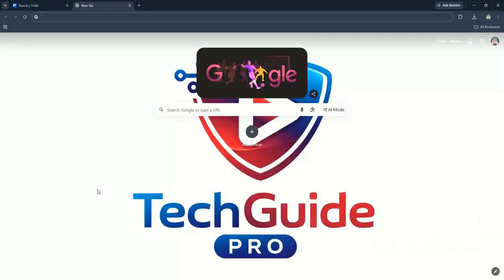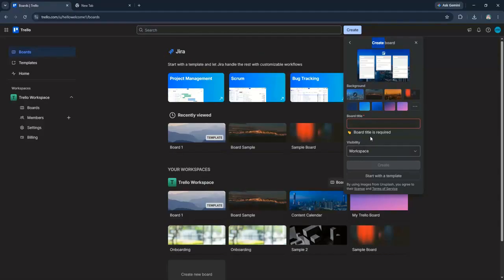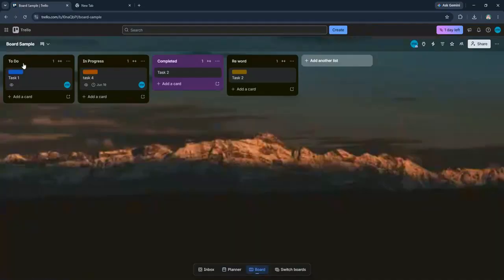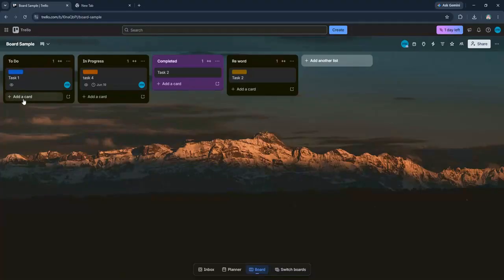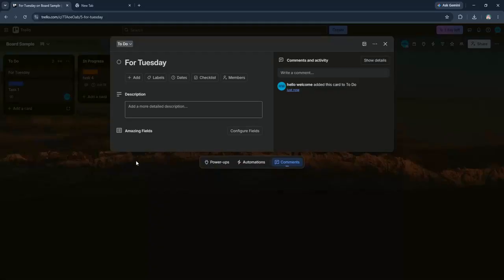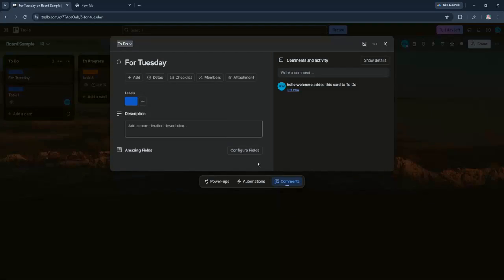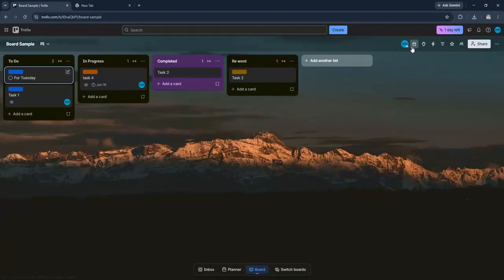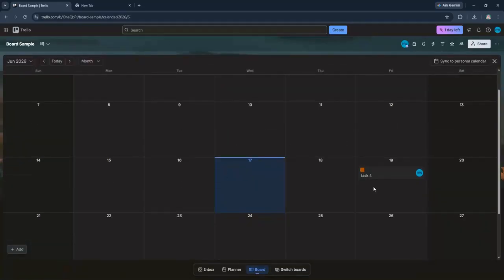How to Create a Trello Schedule - Step by Step 2026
Learn how to create a Trello schedule.

This comprehensive tutorial will guide you through the process of setting up an effective Trello schedule to enhance your productivity and organization. You'll discover how to create boards, lists, and cards that will streamline your planning and task management workflow. Whether you're looking to manage personal projects, collaborate with a team, or simply boost your efficiency, this video will help you master the art of using Trello for scheduling.